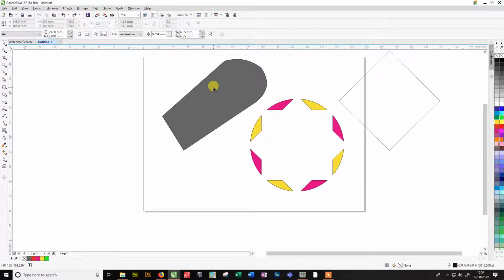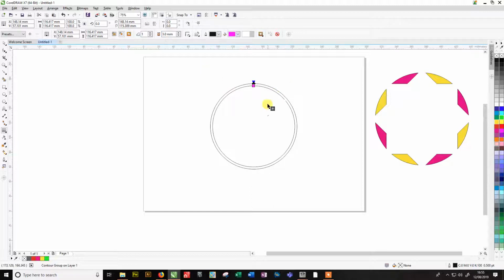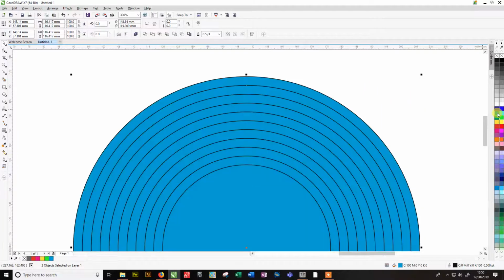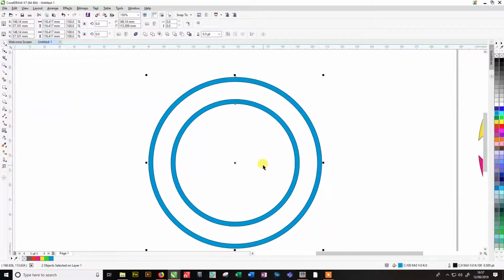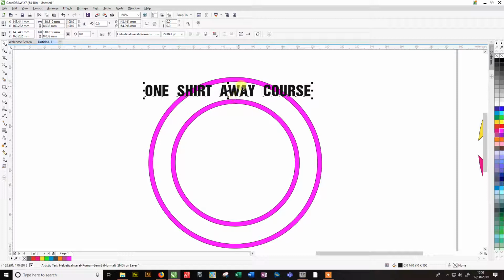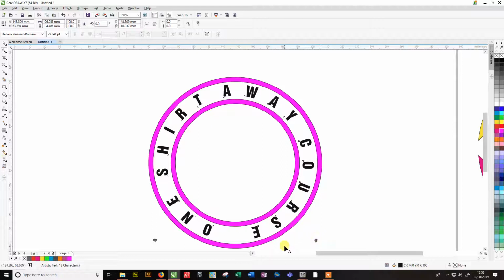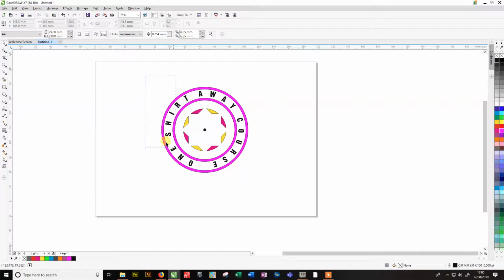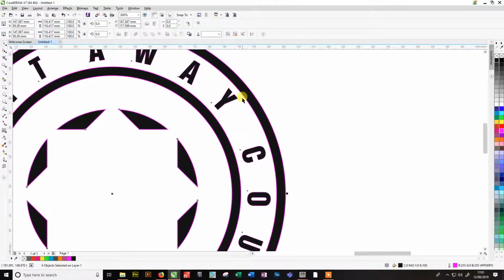How to Start a T-Shirt Printing Business with CorelDraw [ Lesson 2] T-Shirt Designers Course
Never take advice from people who have not succeeded in the industry that you want to achieve your goals in.  So many people are telling you the same story that there is big money to be made online in “Dropshipping Printed T-shirts”. Let me tell you that the new buzzword around that is to drop ship T-shirts from print on demand companies is wrong and will fill you full of false promises. I can categorically ensure that for most people this is the worst advice ever.

I have Tried, Failed, got back up and Succeeded. This business once broke me and then saved me. Having the passion for what you do and being armed with the knowledge will set you a mile apart from any get rich quick scheme.

I am successful, I paint outside of the lines, I will not conform to the standard practices that this world expects me to. I look at business in a different way and when I started watching Dropshipping videos about the industry I work in, I initially thought that so many people do what a great idea. Hay we should build a print on demand company and dropships like TeeSping.
But it is not till you get under the hood and look at the costs involved do you quickly realise that this is flawed.

This felt to me as if these companies were making a quick buck from people who want to succeed and want a better life. If you get sold bad advice, dressed up to look like it is too good to be true in most cases it really is too good to be true.

So why am I any different and why would you trust me?

Because I am the real deal, I have a successful print company, it has been around for 30 years, I am known throughout Europe and I not only that but we sell over 7 figures a year worth of branded clothing to all types of companies.

One of the questions I get asked about all the time is how can I start my own brand and how can I get into doing what you do? Now in normal cases, most people want to keep it a secret and do not want to think that they might end up having competition and will feel threatened.
So this was when I decided a few years ago to build this course and it has been a huge discovery journey for me, full of doubt at first if I really could be the person that would change the industry and allow people to plug directly into my business. What am I talking about? Plugging into my business - Well that is exactly the only way to teach you with the absolute bare minimum of risk and financial outlay. Let me explain how this works.

You landed here for a reason, that reason is to start printing T-shirts, now I don’t know if you want to print T-shirts for your friends, design your own brand, there could be many options, but let me explain that once you start this course you can do anything you want and I will help you get there.

You start off with the software, how to make a cool product that you can sell, the software is the industry standard, it is not the rubbish and restrictive online tool that you will get on a Print on Demand / Dropship website, this will make sure you are not limited and you will have full control over your concept design. Once you have this design you can do what you like with it, you can even go back to a Dropship website and upload it to their system, however, you will get charged more, you are now operating outside of their boundaries and in turn now Rogue. Welcome to my world. Now you are painting outside of the lines like me….

Join me on this journey to create your brand I will teach you how to use the software and hardware when you are ready, I hope you enjoy the course and if you need any help don't forget to drop me a comment below!

Let me tell you where I am right now, I hope that it may inspire you into thinking outside of the box. For the past 3 years, I have been working on and building a course package to help people start up and grow their existing decorating businesses, no matter what stage their business is at. This will help so many people scale their businesses.

I started this journey when I wrote a book called Code Breaker - Unlocking the T-shirt Printing Industry Secrets to Success

and launched an online course to teach people how to design using CorelDraw. The Course was designed to help get started in the T-shirt printing industry, this is a series of 50+ videos! Enjoy!